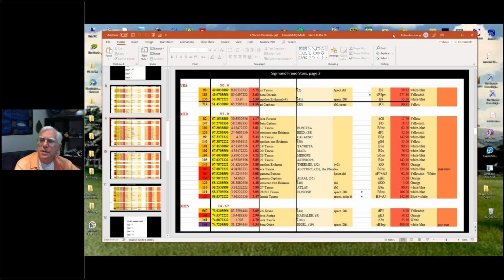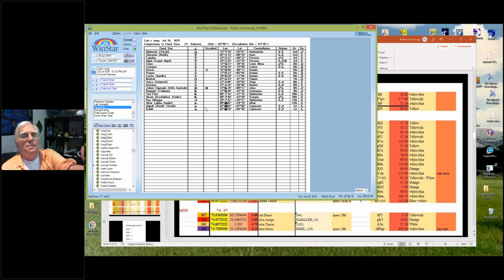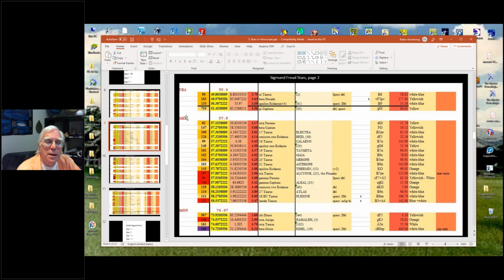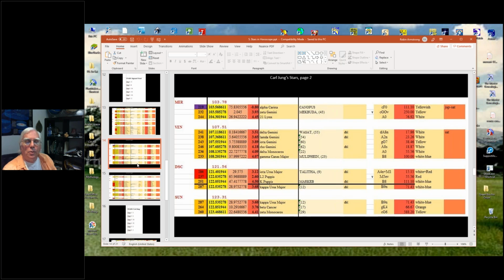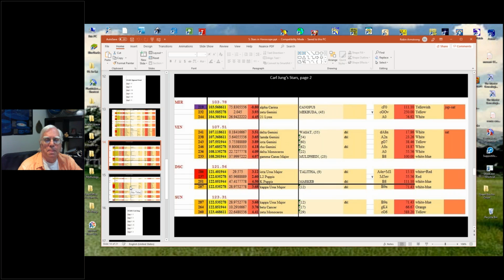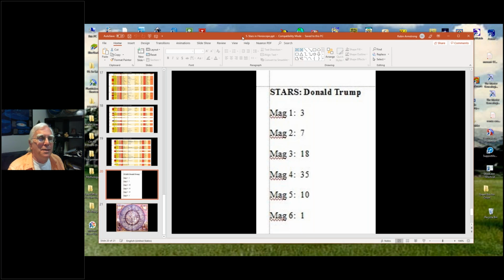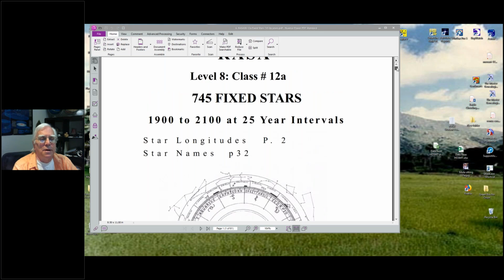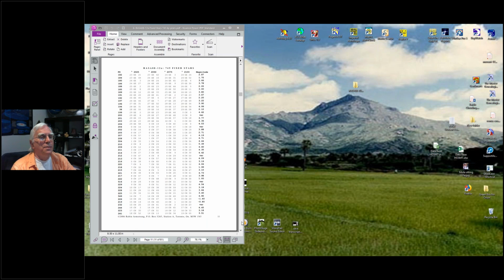RASA08 13 Stars Part 09 of 10